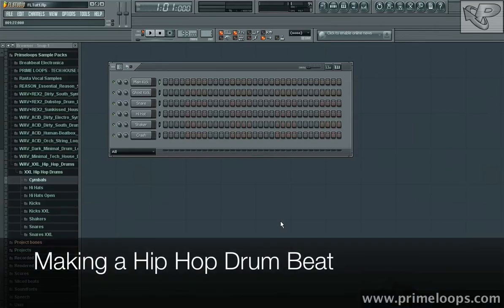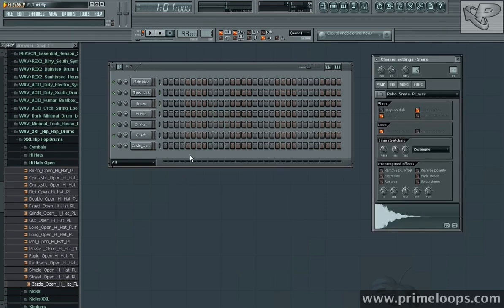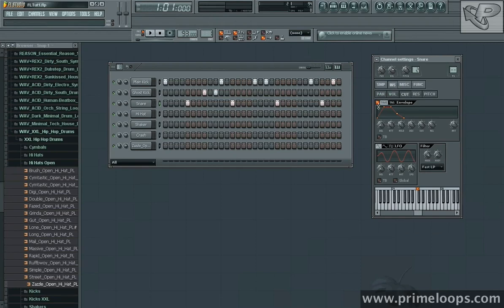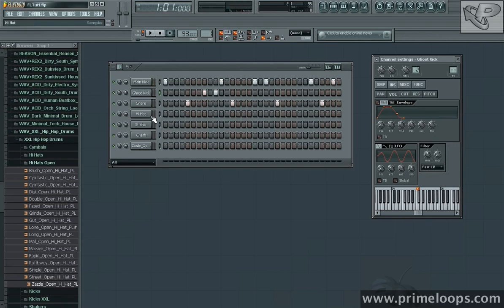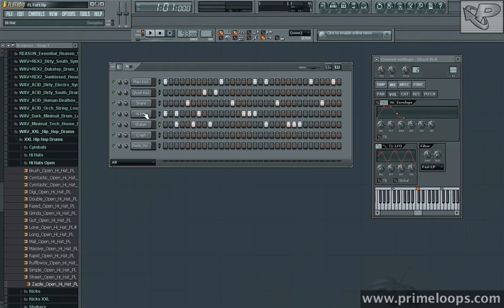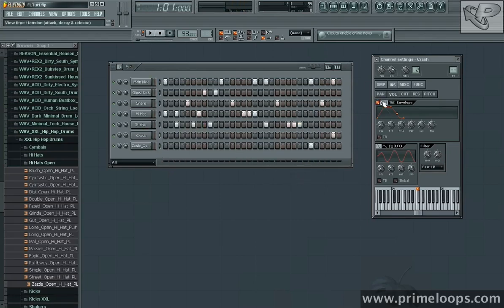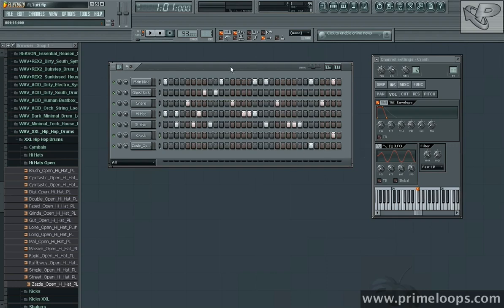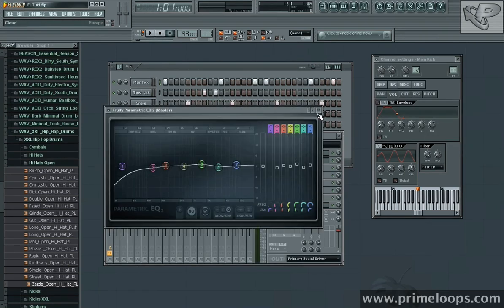FL Studio Tutorial - How To Make A Hip Hop Beat *FREE SAMPLES INSIDE!!!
(Hit 'Download') to download samples from 'Shaolin Beatz'

In this FL Studio Tutorial we show you how to make a Hip Hop Beat with some music simple tips & tricks.

This video is made for beginners looking to make hip hop beats in FL Studio using drums.

The Drums in this Tutorial are from our 'XXL Hip Hop Drums' Sample Pack which contains:

40 Charismatic Cymbals
55 Ultra-Crisp Open/Closed Hi Hats
25 Shakers & Tambourines
100+ XXL Chunky Kicks
100+ XXL Phat Snares

Stay Creative!